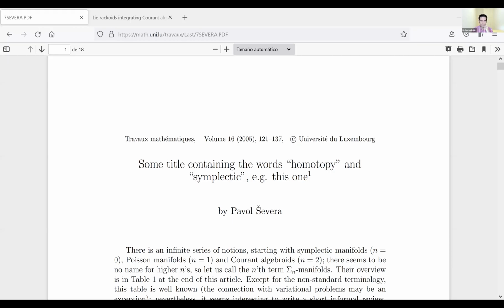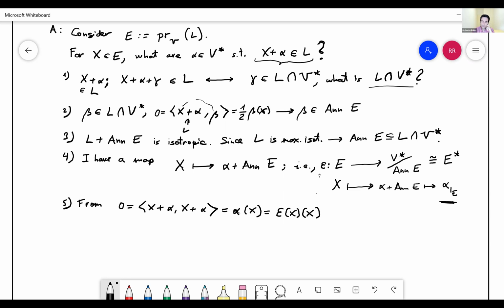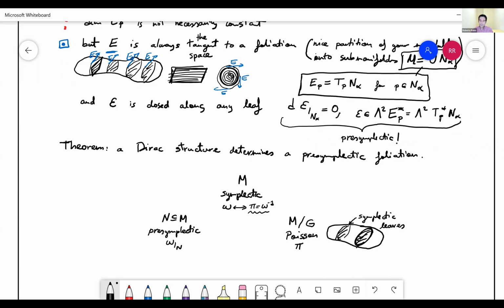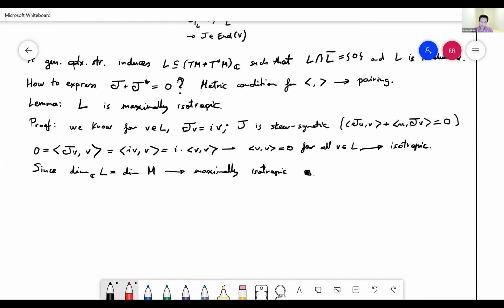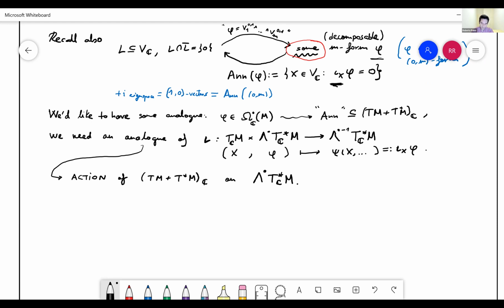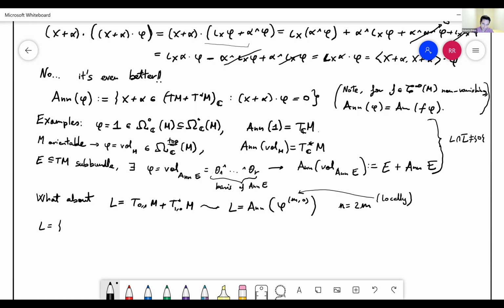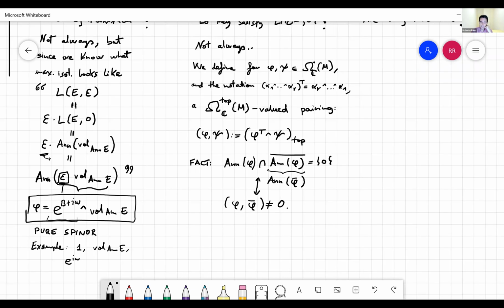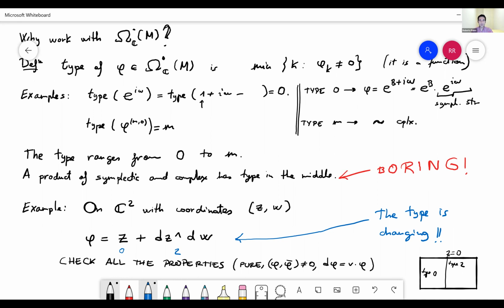Day 2 - Generalized geometry and complex Dirac structures - Roberto Rubio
The 16th Young Researchers Workshop in Geometry, Mechanics, and Control is a yearly event to promote young researchers in the field of differential geometry and its relations to mechanics and control theory. The 16th edition will take place in Barcelona. This event offers researchers in the field, especially to the younger participants, a platform to share their latest results to an international audience and discuss current topics.

Generalized geometry and complex Dirac structures is one of the three mini-courses in key topics in the field and is conducted by Roberto Rubio (Universitat de Barcelona)